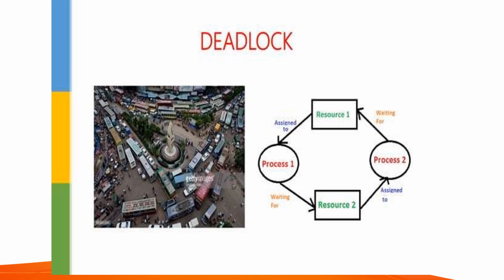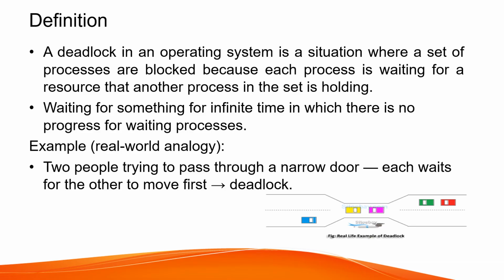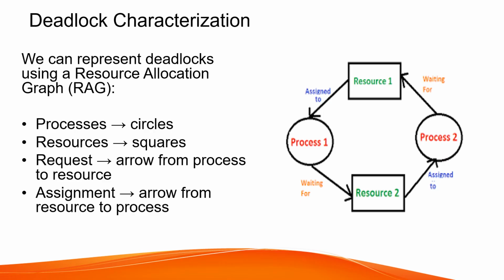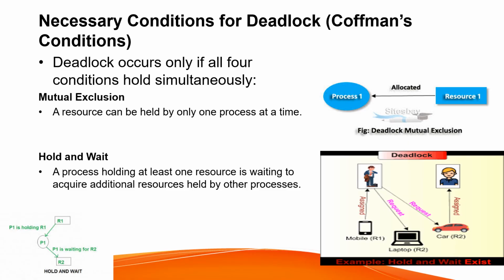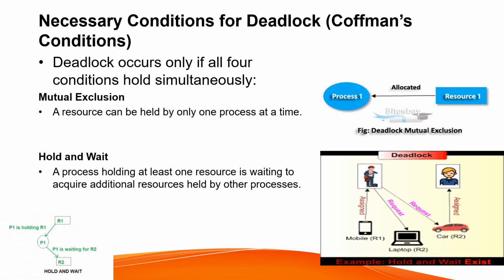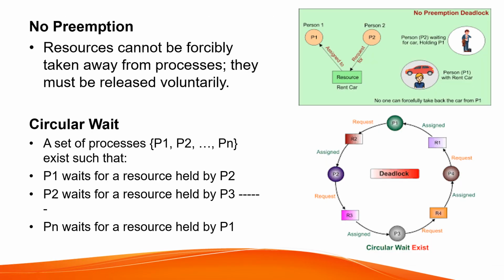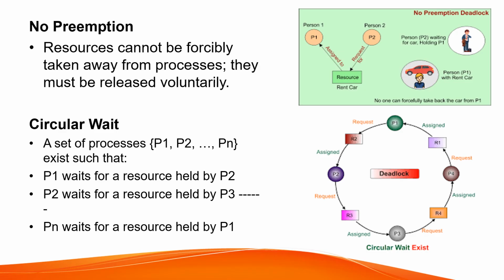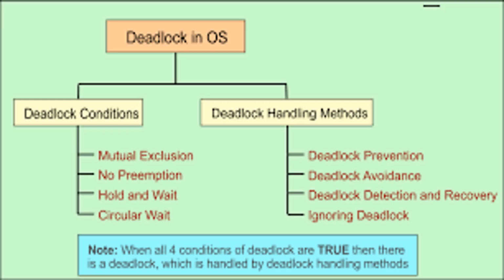DeadLock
Operating System